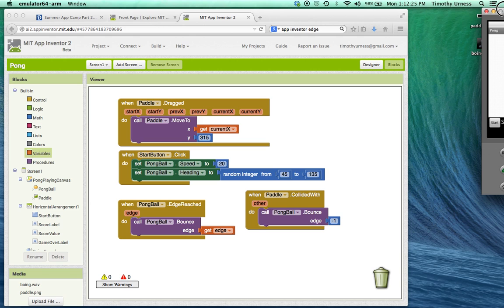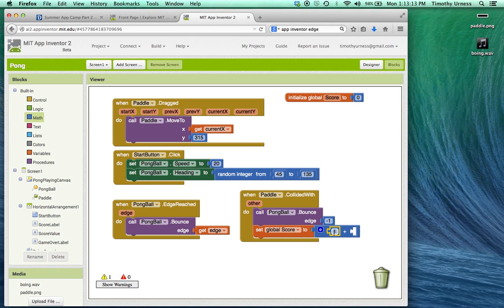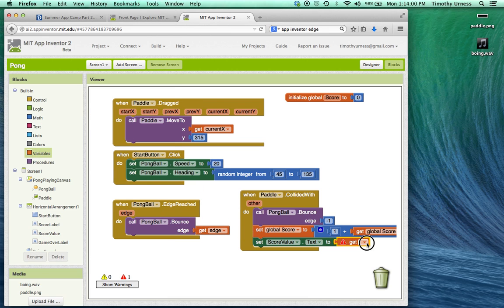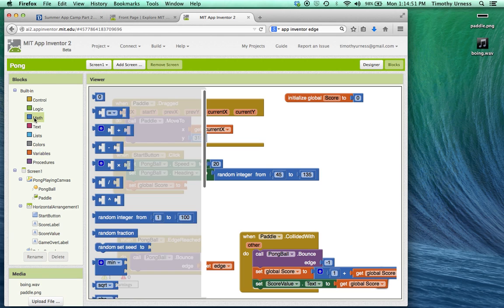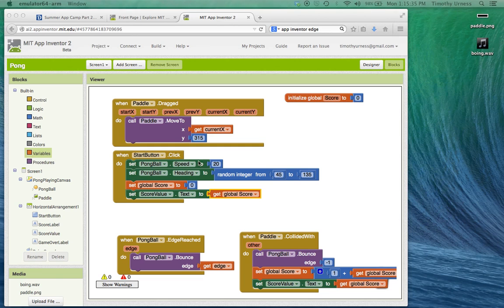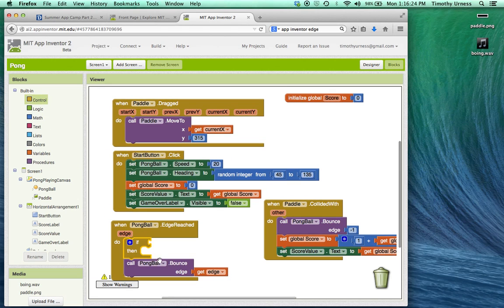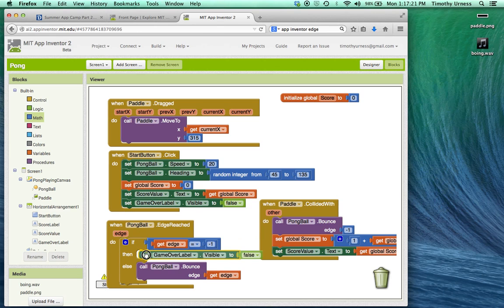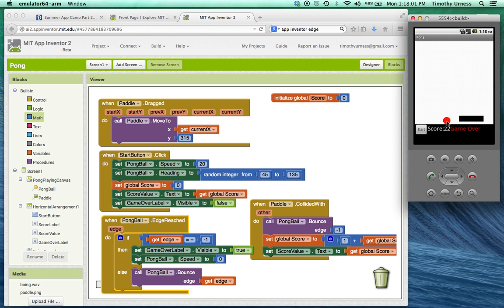9-Pong2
Android App Inventor Tutorial